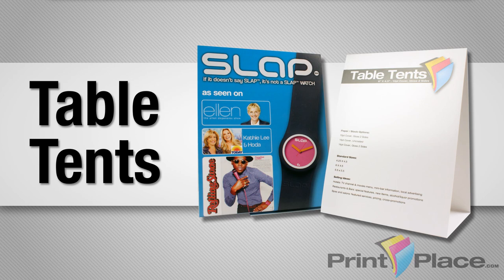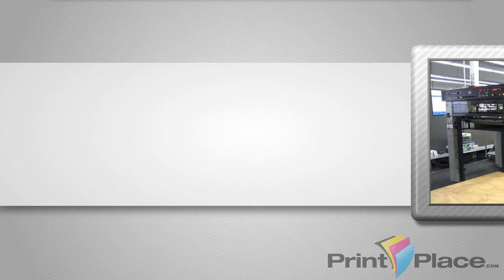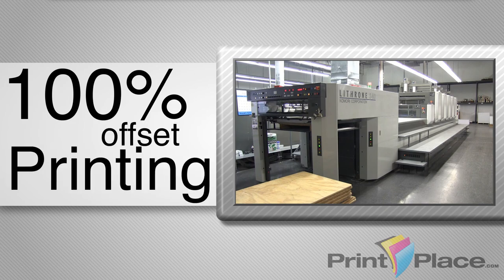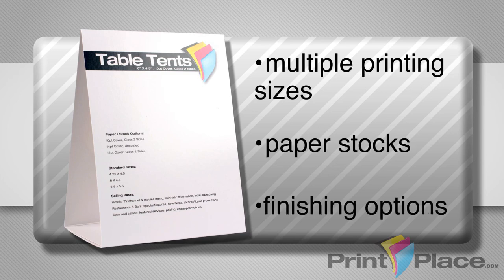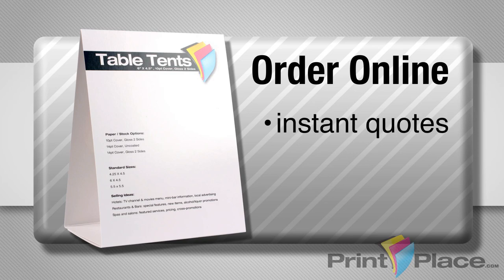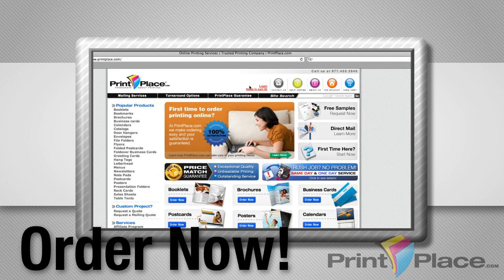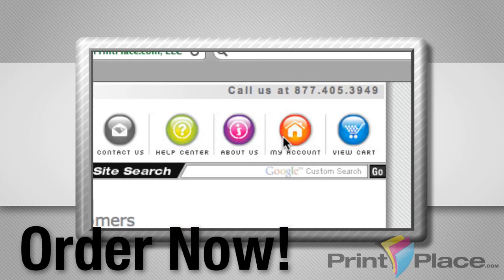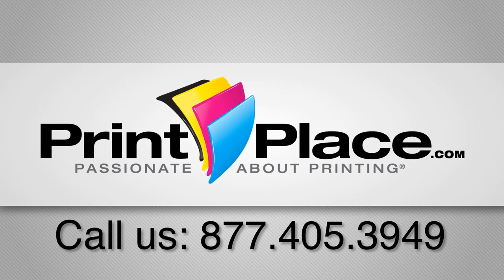Table Tent Printing by PrintPlace.com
- Advertise your business with high quality Table Tents from PrintPlace.com.

PrintPlace.com specializes in high quality, fast turn, full color printing. Backed by a proprietary automated ordering system with end-to-end manufacturing and shipping integration, the resulting efficiencies have allowed us to offer exceptional value to our expanding customer base.  In addition, we now offer both offset and digital printing options, meaning you can order smaller quantities with the quality you expect.

We offer a user-friendly website with the industry's most powerful and flexible instant quote tool. Our workflow guarantees color management from proof to press. Proofs are instantly generated, at no extra cost, and orders can be tracked in real-time via your secure account on the website.

Operating from over 200,000 square feet across our facilities in Dallas, Texas, we provide benefits previously available only with digital printing.

If you haven't contemplated ordering your printing online, we hope you'll consider us for your next printing project. You can buy with confidence, as your orders are backed by satisfaction and on-time shipping guarantees. Give us a call -- we're here to help! Our goal is to make printing easy to order and affordable to everyone.